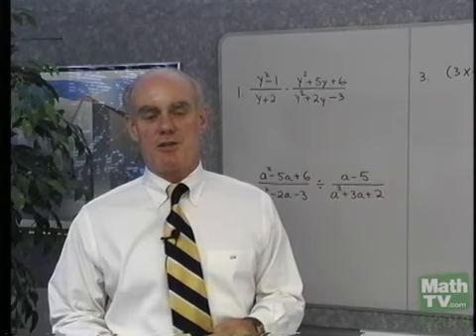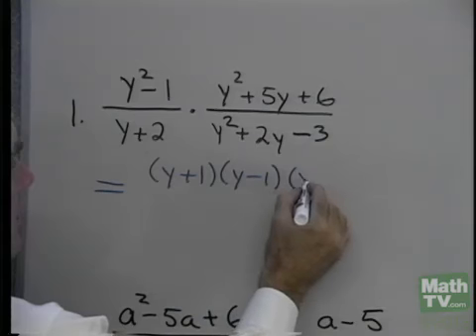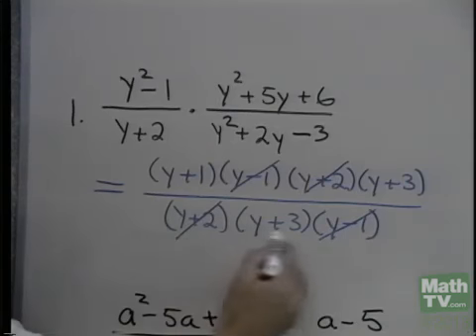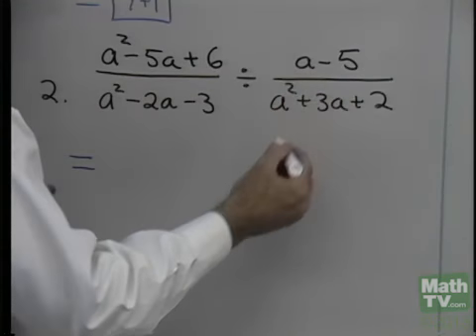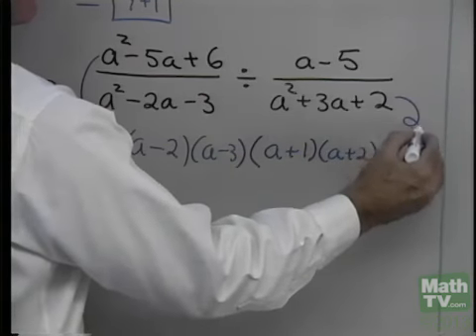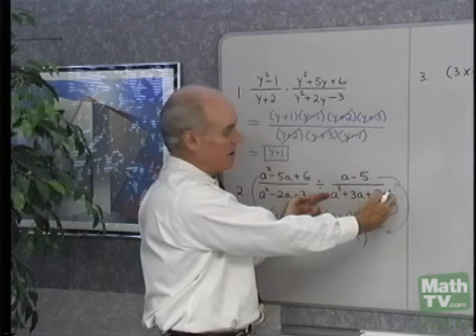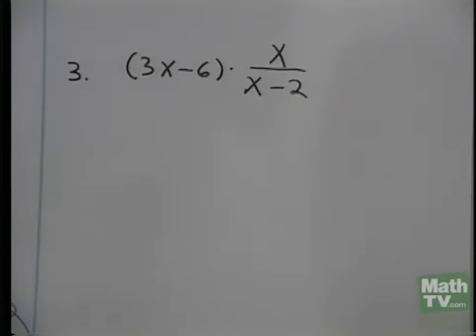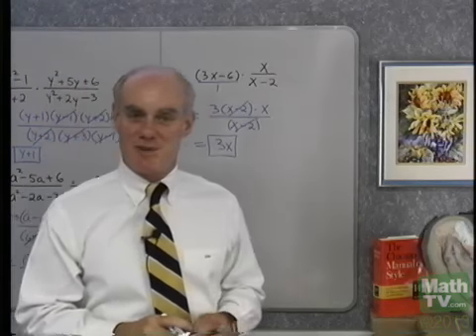PCA S15 Mini 2